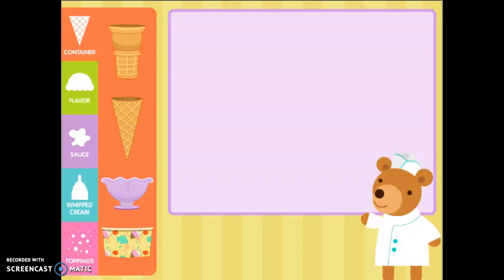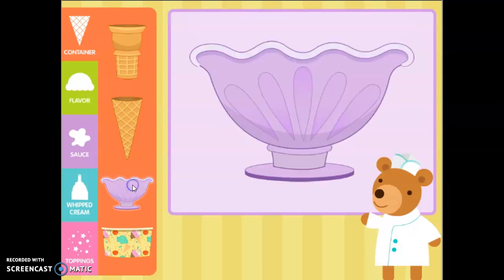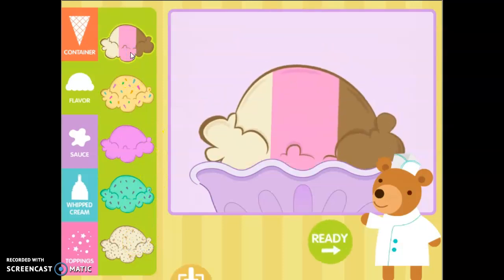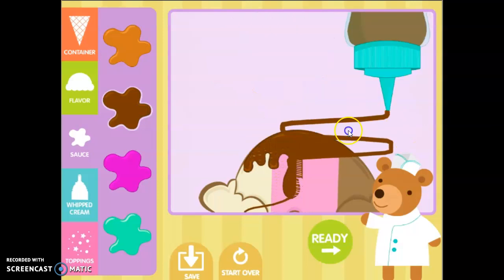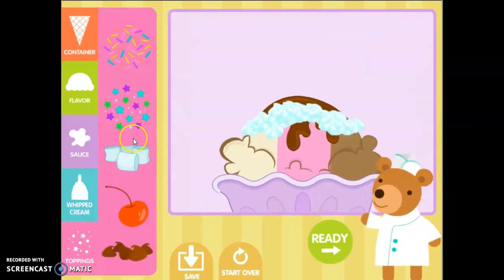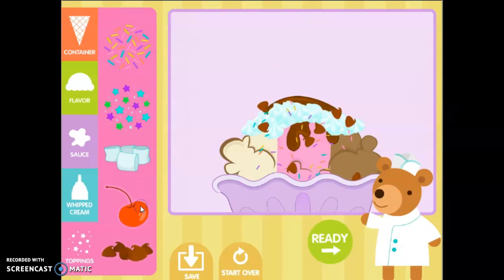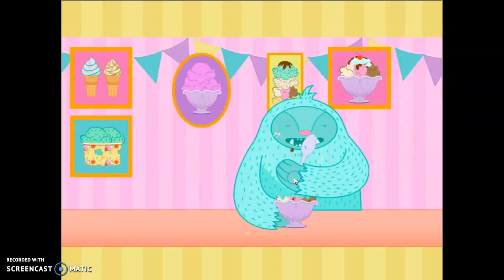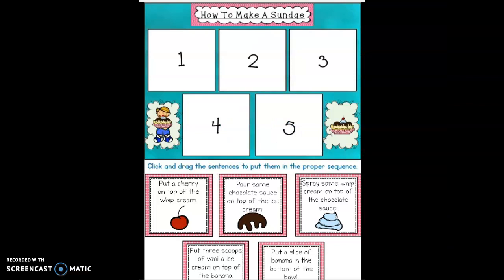How to Ice cream sundae